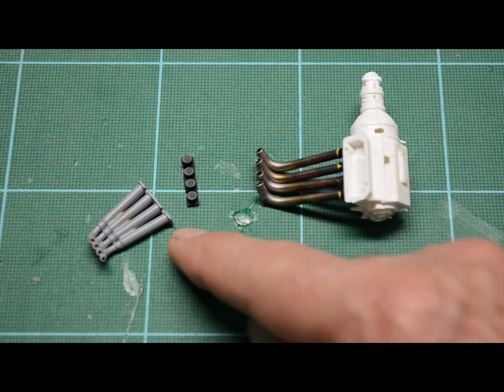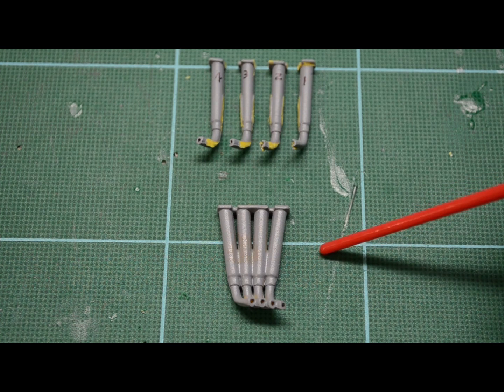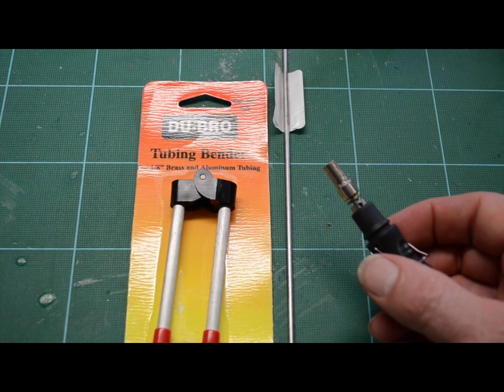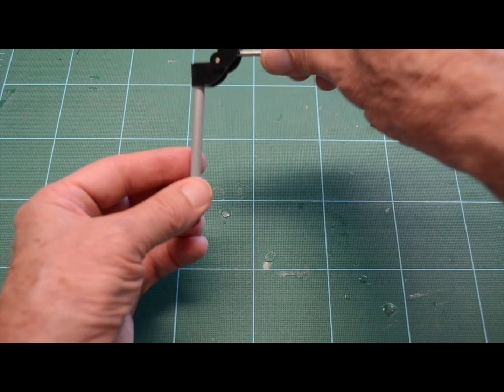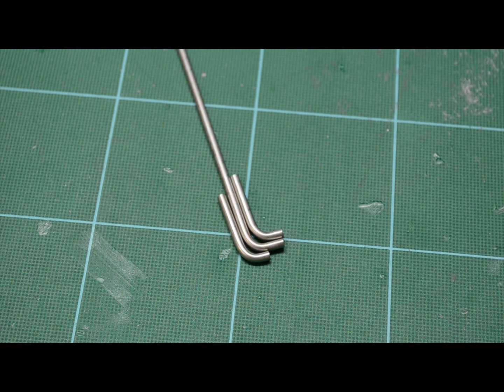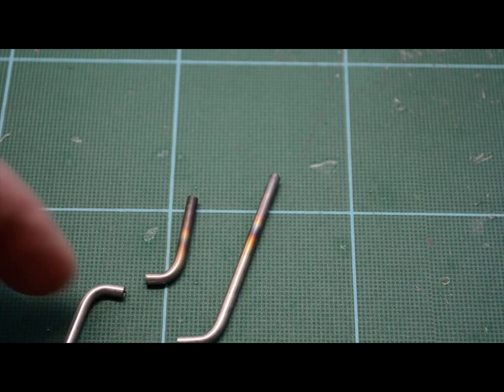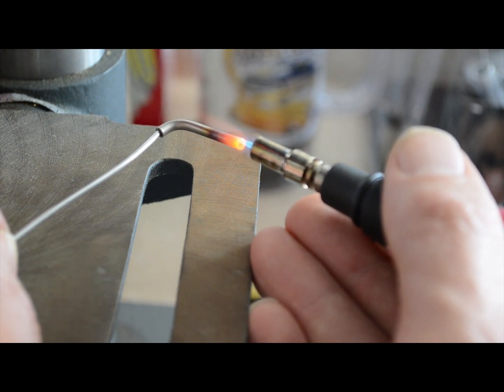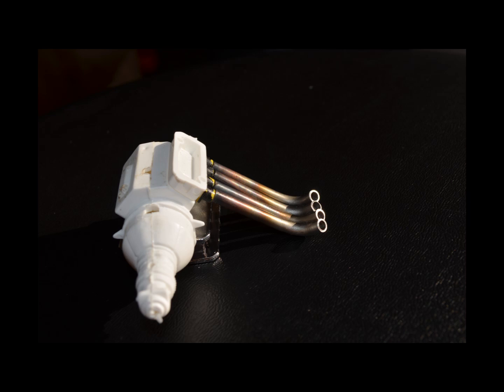How-to REALLY Heat-Stain Headers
Use stainless steel tubing and heat to make realistic heat-stained
headers and exhaust pipes.
Due to a reply below, I have to list a link in this description.